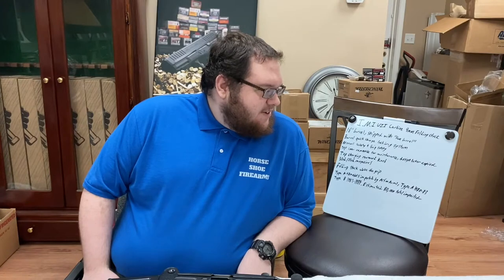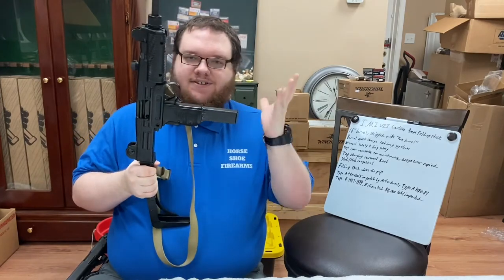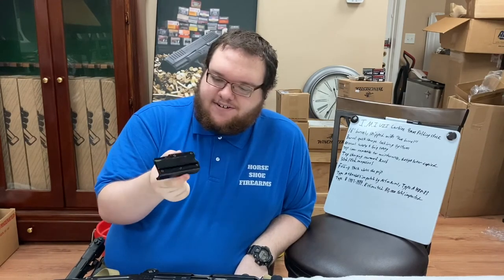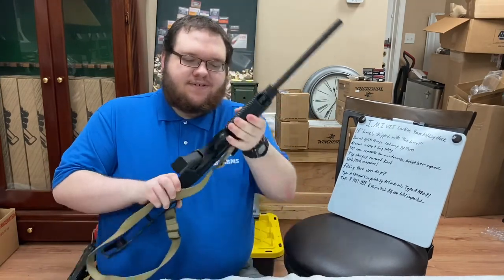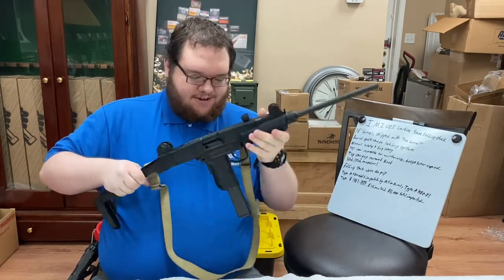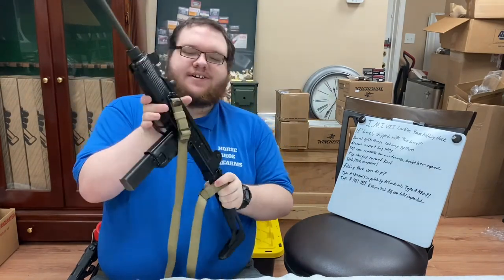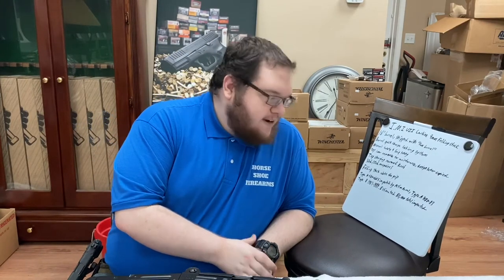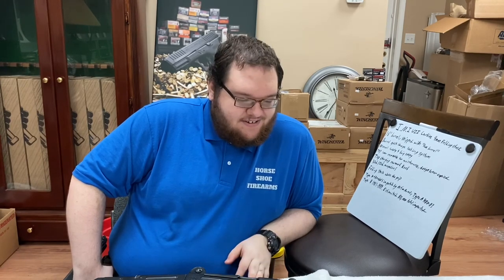IMI Uzi Carbine Semi-Auto 9mm Collector’s Feature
In this video, we showcase the IMI Uzi Carbine in 9mm. This particular model is the Type B variant, imported from 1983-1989. They imported approximately 80,000 of these in total, including the one pictured here today. Any 1990's action movie fan will instantly recognize the famous Uzi, few have had the chance to see the gun behind the legend.

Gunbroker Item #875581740